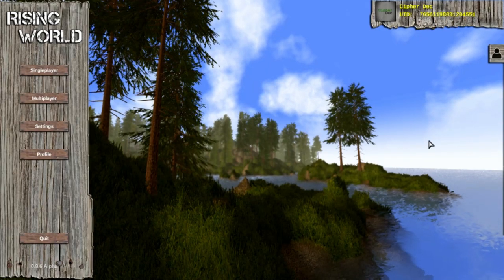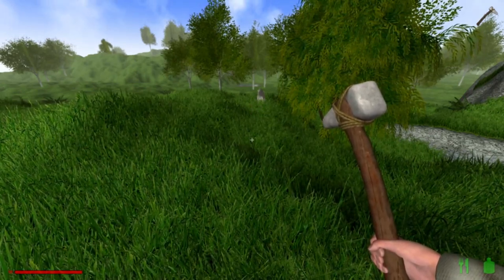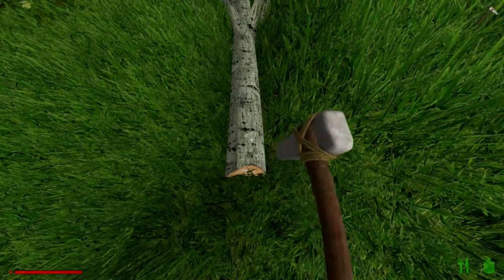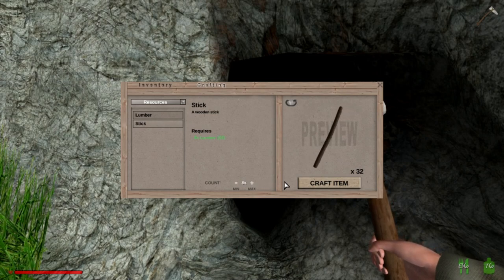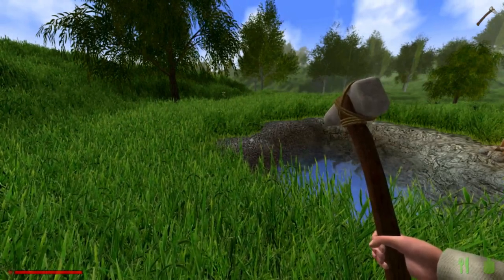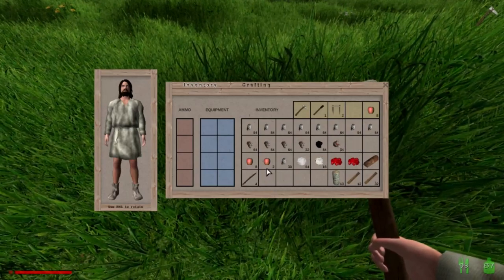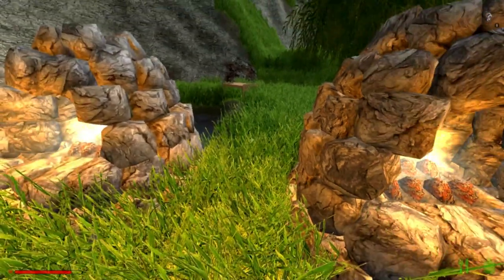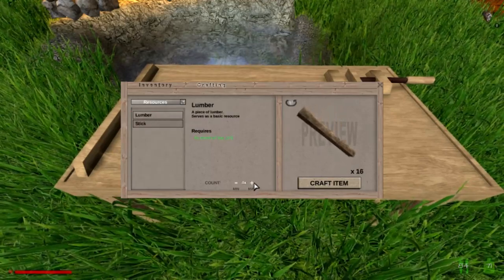Rising World (EP. 1) Setting Up Camp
After almost 8 years since I played Rising world I am now coming back to with with fresh eyes. I wanted to go gang busters and get my iron furnaces started while at the same time getting the basic crafting benches down.

::: The Game :::

Rising world
By: JIW-Games